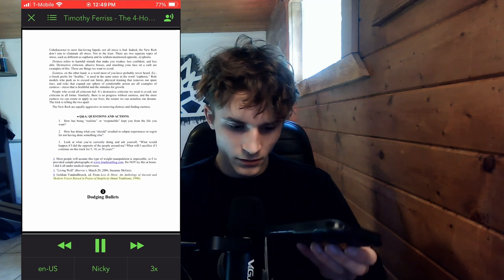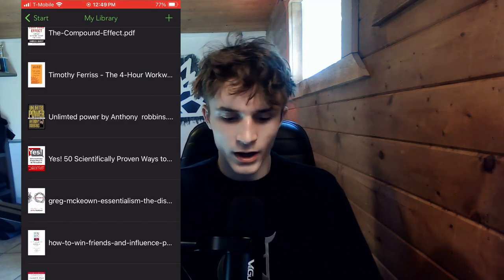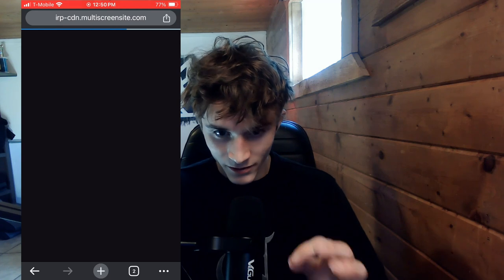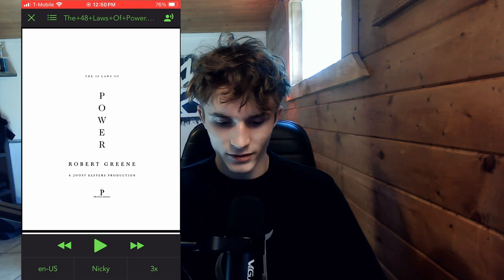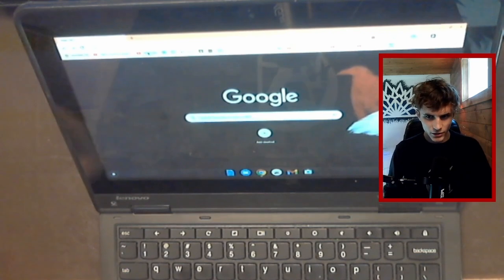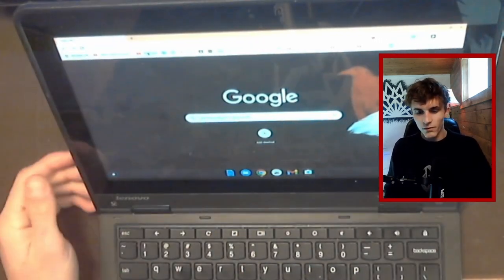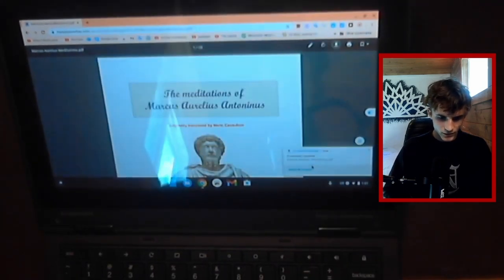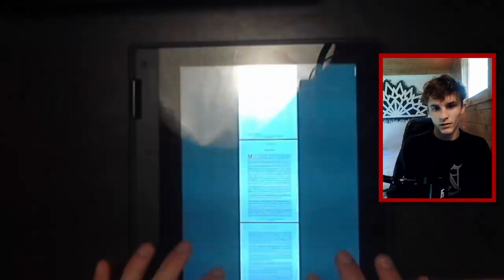how i do all my reading for free (audio books and reading)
KOWALSKI PODCAST